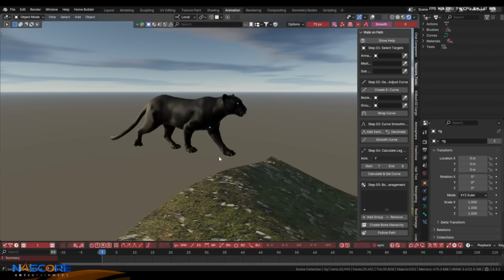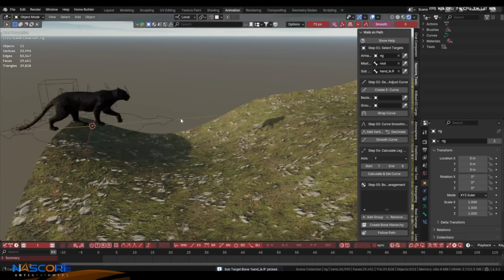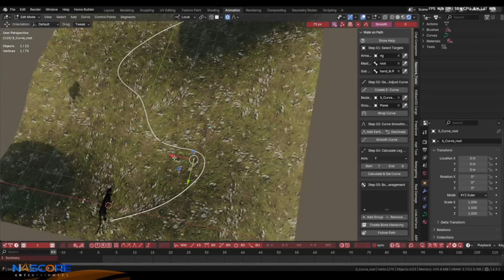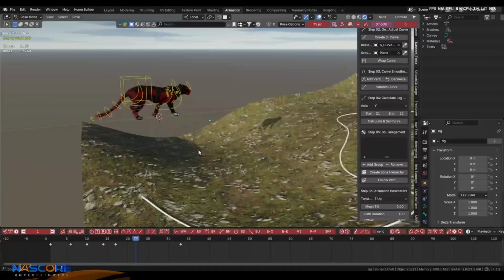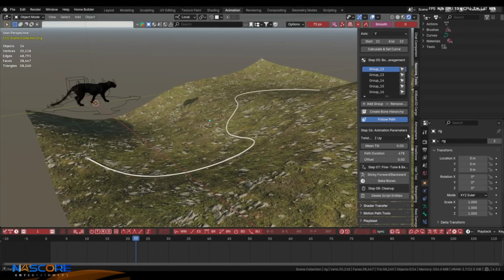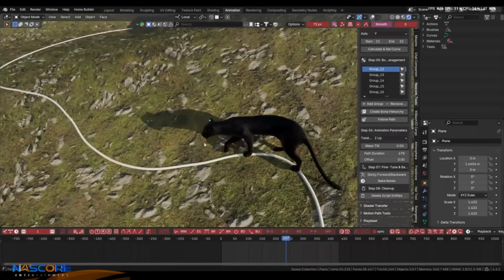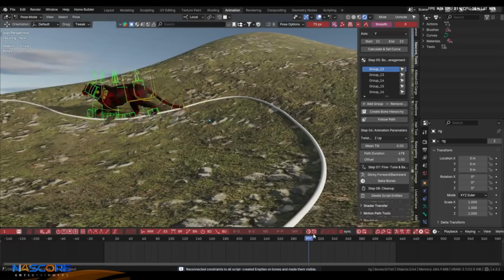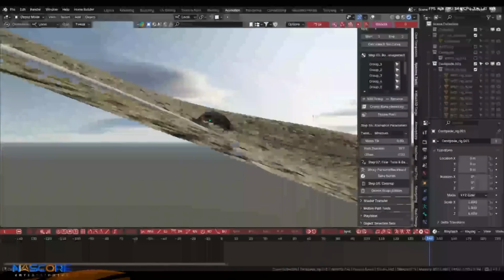You Won't Believe How EASY Blender Animation Becomes with Beat 1.0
"Animate quadrupeds, centipedes, or any bone hierarchy walking flawlessly on any path! Walk on Path nails turns, bends, tilts, and slides with ease.

🌟 About BEAT (Blender Essential Animation Tools):
BEAT is your ultimate companion in the Blender universe, designed to supercharge your animation workflow. This powerful addon simplifies complex processes, making advanced animation tools readily accessible with just a few clicks. From hobbyists to professional animators, BEAT is crafted to elevate everyone's animation game.

🚀 What We Offer:

Tutorials: Step-by-step guides to mastering BEAT and Blender, from basic to advanced techniques.

Tips & Tricks: Insider secrets to streamline your workflow, save time, and bring your animations to life.

Updates & Insights: Stay ahead with the latest BEAT features, updates, and behind-the-scenes development insights.

Unlock Your Potential: Whether you’re just starting or looking to refine your animation skills, our content is tailored to help you grow.

Stay Updated: With Blender and BEAT evolving, we keep you in the loop with the newest tools and features.

🎯 Our Mission:
To empower animators with the tools and knowledge to bring their visions to life, making animation more accessible, enjoyable, and creative.

Hashtag: Share your BEAT creations using BEATBlender and get featured!
Feedback & Suggestions: We love hearing from you! Drop us a comment or message with your thoughts and ideas.

📢 Share your thoughts, experiences, or even your own Blender vs Maya stories in the comments below. I'd love to hear from you!

Happy Animating! 🌈